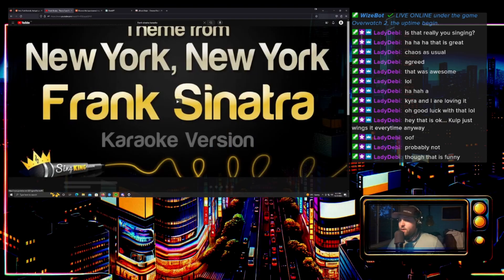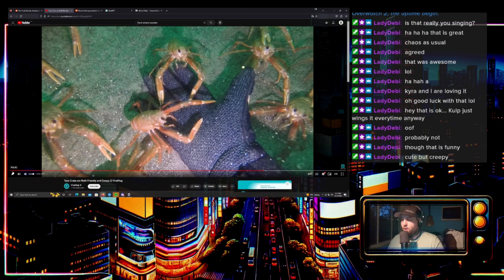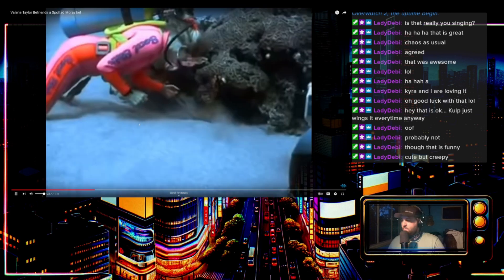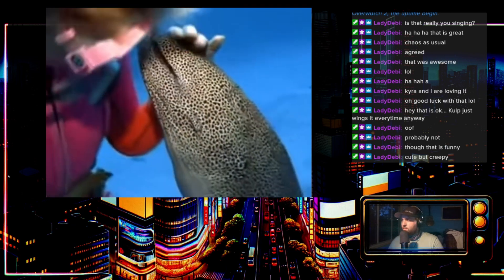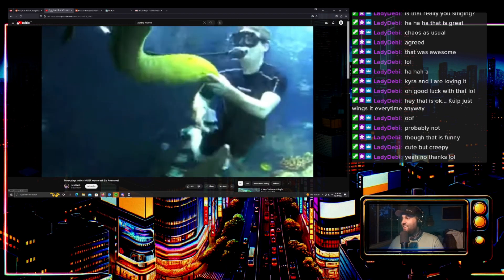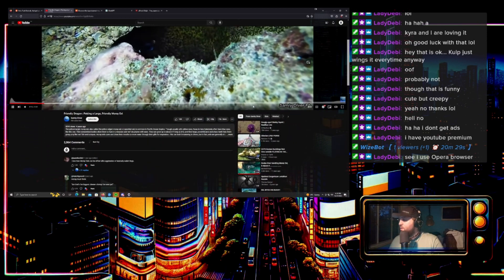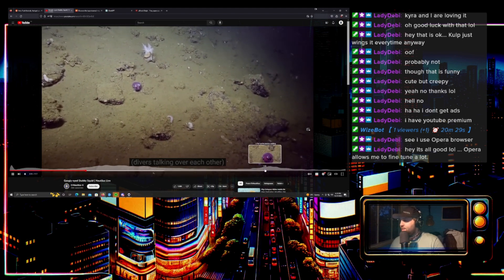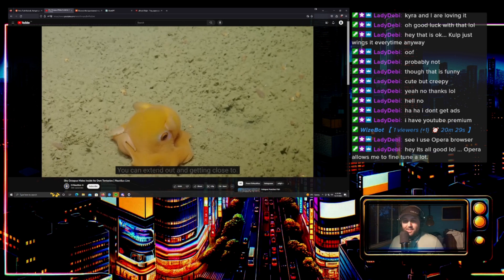🐠 The Cutest Undersea Life 🌊😍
Welcome to Sulack's Stream Clips - your new home for riveting gameplay highlights straight from the heart of the ScrubClub! Dive into a curated collection of electric moments from our weekly Overwatch battles, Sunday Scraps, and special events. But that’s not all! Venture beyond the battlefield with exclusive in-game photography sessions, community shenanigans, and a glimpse into the lively ScrubClub gatherings. Subscribe now and become a part of a community where every game tells a story, every photo captures a memory, and every event is a page in the grand tale of our gaming journey together. Don’t just watch, come live the ScrubClub saga with Sulack and crew!